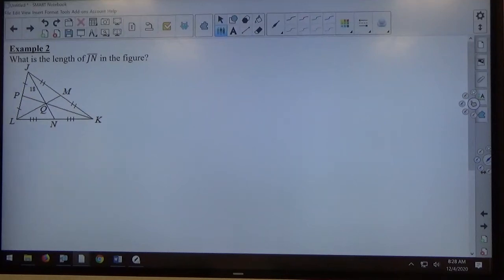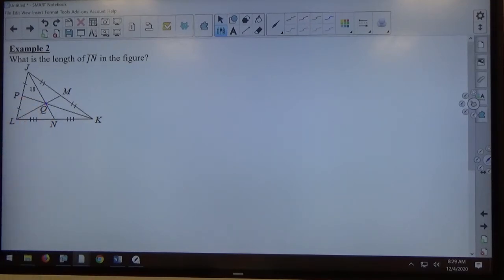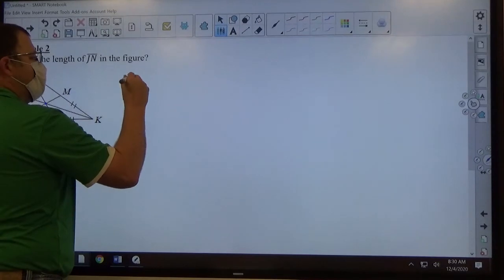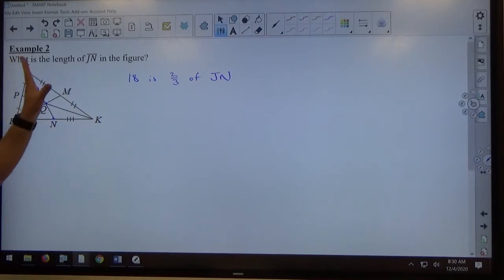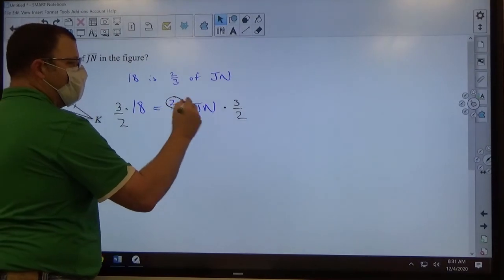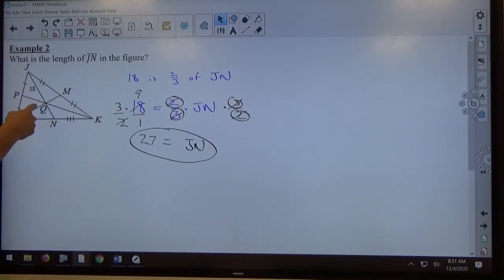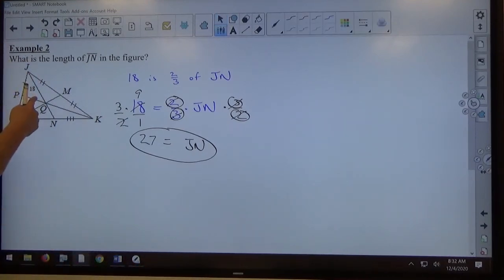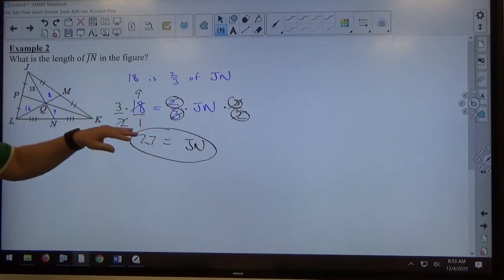Chapter 5-3 Example 2